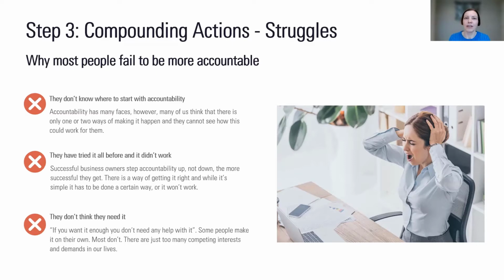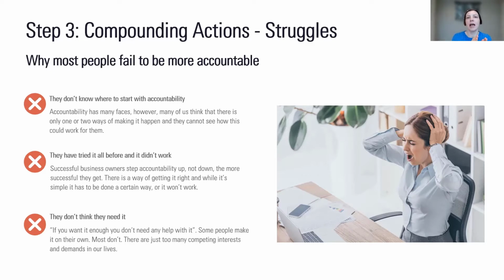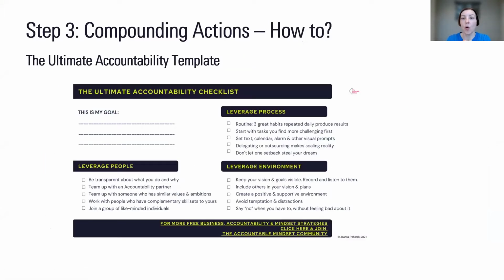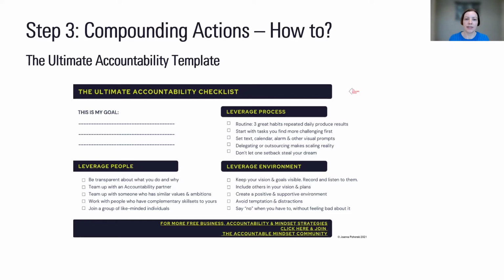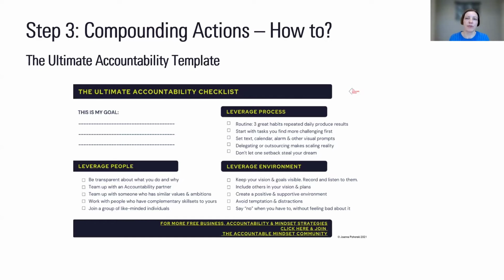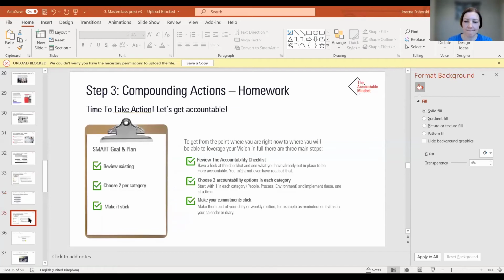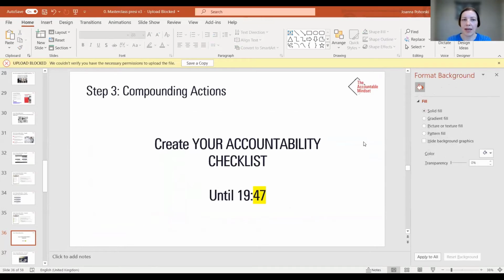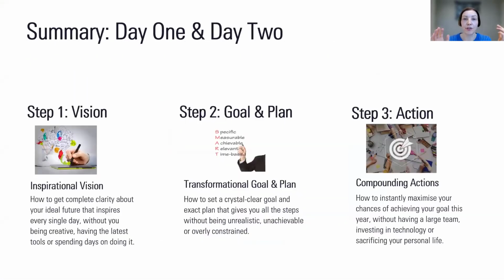The Accountable Mindset Masterclass1 Day 2: Compounding Actions, Accountability and Mindset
The video summarises the easy and clear way of how to create an inspirational vision and a transformational goal and plan, using a set of easy-to-use templates and hacks.
It also covers resources, tips and hacks how to implement and sustain actions, using 3 types of free and easy-to-implement strategies.
Questions from the audience I answer include:
* How to implement a plan even if you are a perfectionist
* How you know that a mentor is right for you
 * How to find the right ways to be accountable without spending any money or doing something that’s not right for you
* How to leverage process, environment and the people around you to boost your accountability
* How the compound effect applies to actions, not just investments
Watch MC1 Day 1:
If you want to find out more about:
* How to find a vision that does not seem too unreachable
* How to describe an ideal client if you are not clear who they are
* Different ways to design a vision
* Why it's important to not carry a vision just in your head but have a vision board
* Why failing to plan means planning to fail
* How to create a plan that works